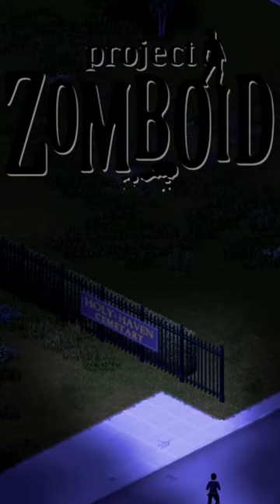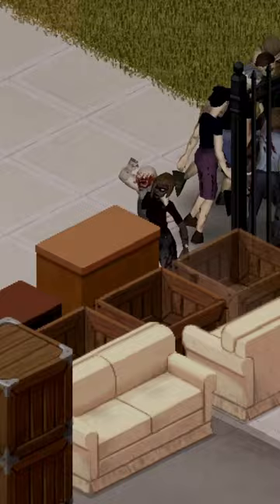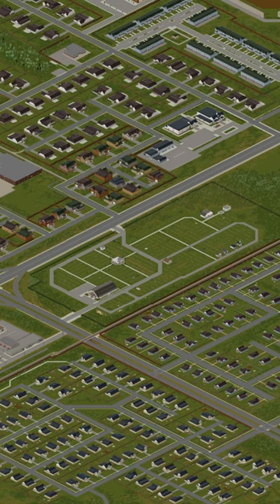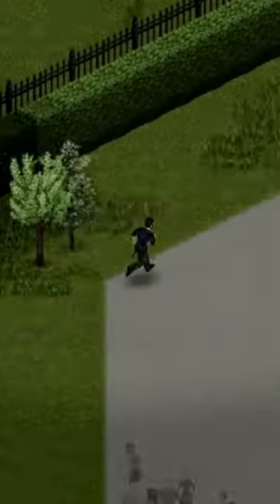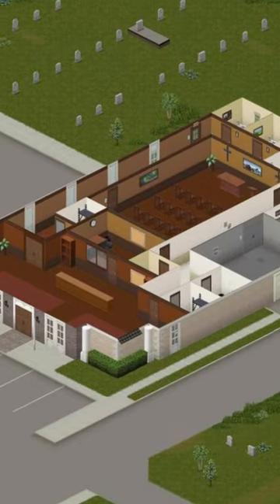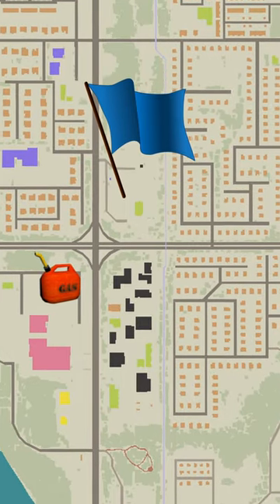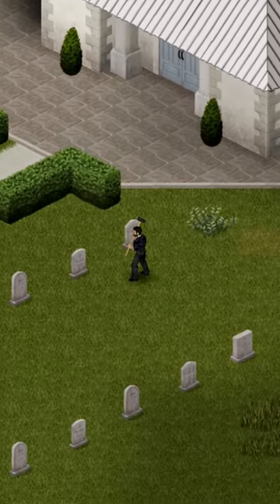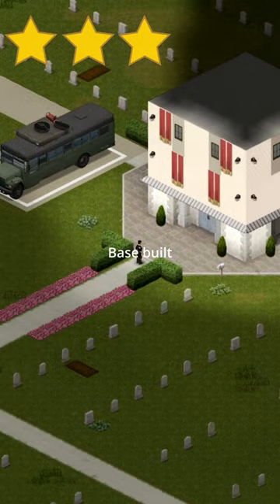Base Spotlight: Holy Haven Cemetery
This series gives a quick tour of some good, interesting, or terrible bases in Project Zomboid. I'm looking to throw in more bases on challenge maps and moded maps.